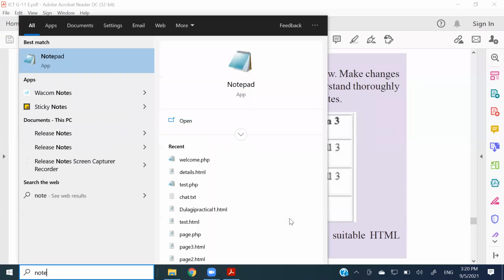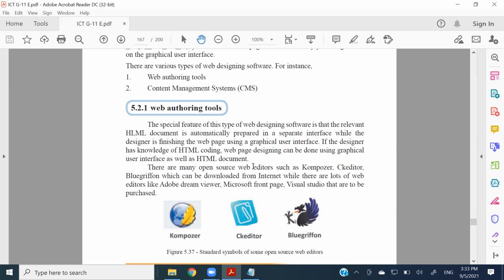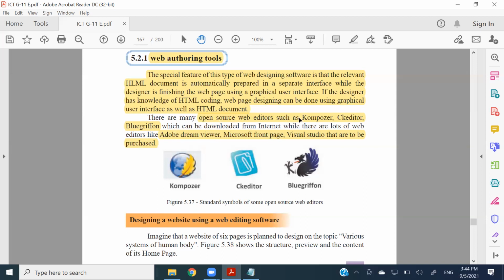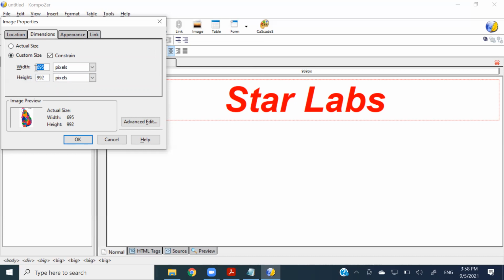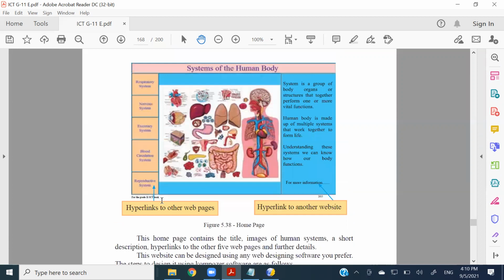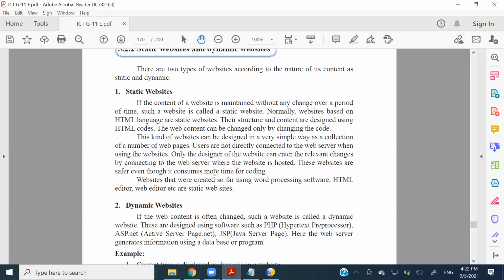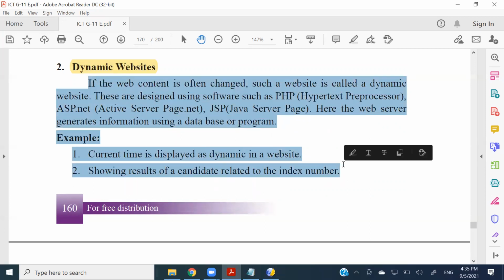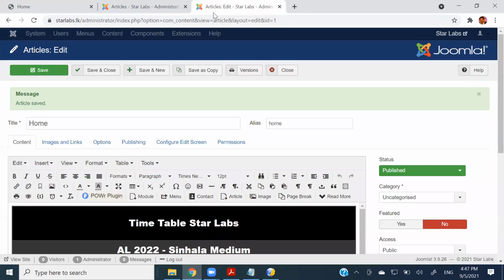G11 ICT Eng @StarLabs 05 09 2021